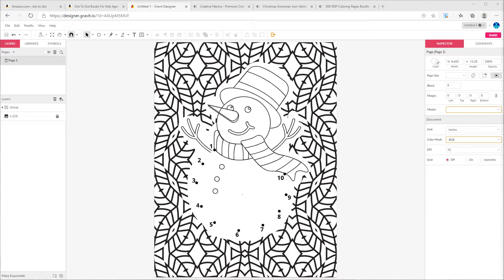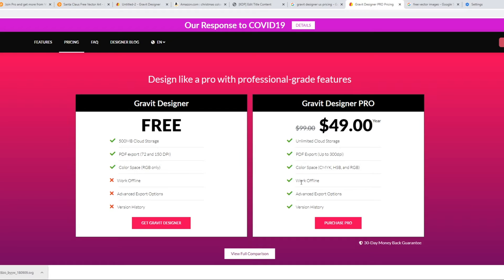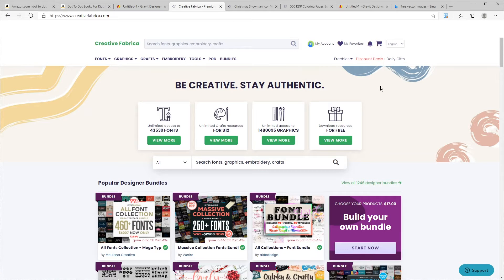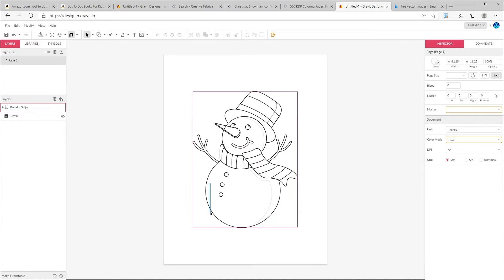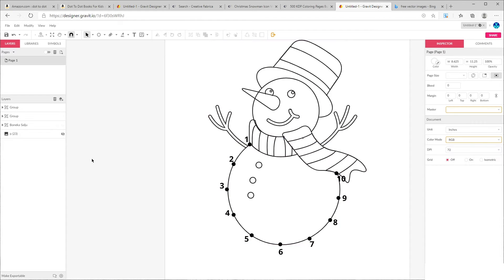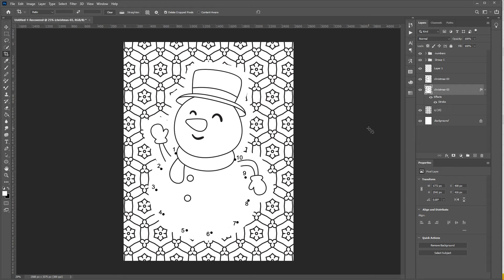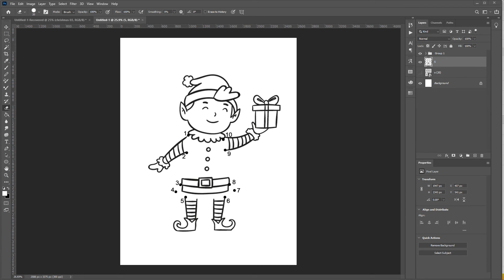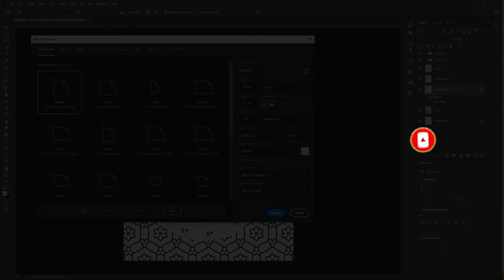How to Make Dot to Dot Activity Book for Amazon Kdp With Free Software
In today's video, I'm going to show you how to create an interior page of a dot-to-dot activity book which is one of the most profitable activity books in the Amazon market.
this method is that easy that you can create the whole book in a day.